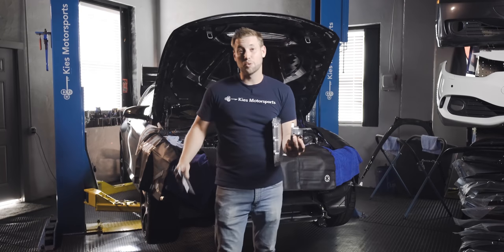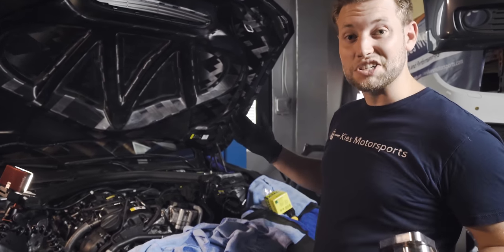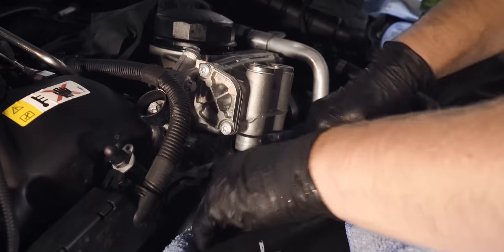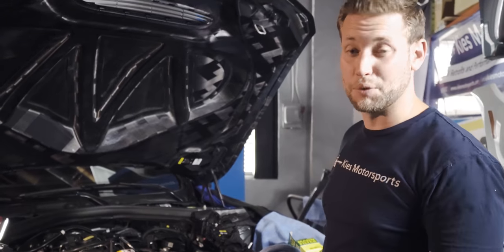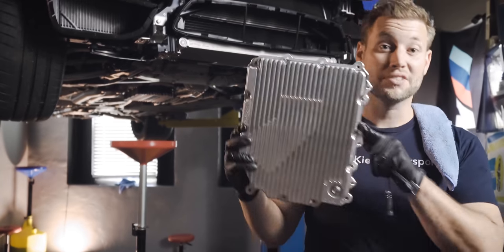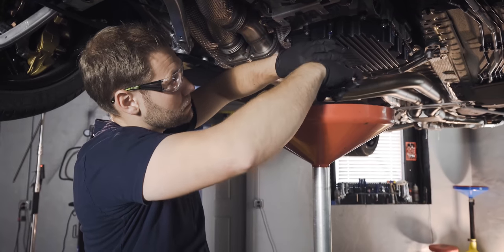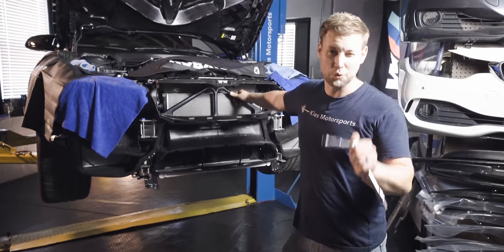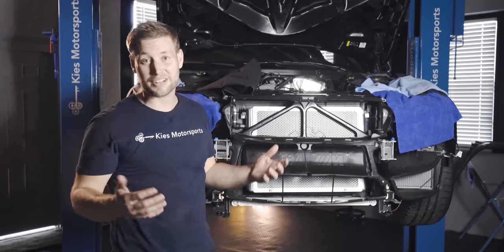Part 4: Building the ULTIMATE M4 GTS | CSF Heat Exchanger, Mosselman Thermostat, Dodson DCT Pan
Hey Everyone,

Today, we're continuing our BMW M4 GTS build, by refreshing some of the cooling systems. In today's video, we'll be replacing the thermostat with one from Mosselman, then, we're adding a CSF front mount heat exchanger, CSF DCT Cooler and the Dodson DCT Pan! Be sure to check in for the next video, because we're far from done :)

If you’re interested in professional installation by Kies Motorsports, please

ALSO, Scroll Down ⬇️ for:

     🏎 BRYAN’s BUILD
     🌎 And More!

Bryan

Bryan Kiefer
President
Kies Motorsports, LLC
Hammonton, NJ

BRYAN’s BUILD 👇🏼👇🏼